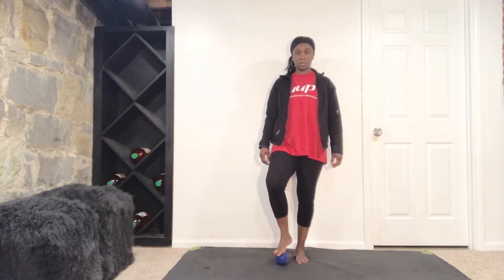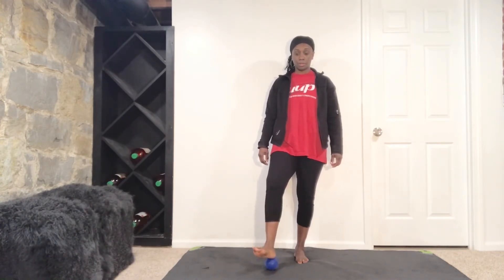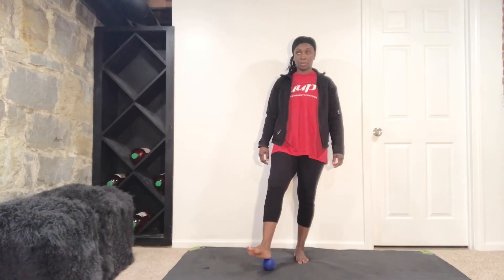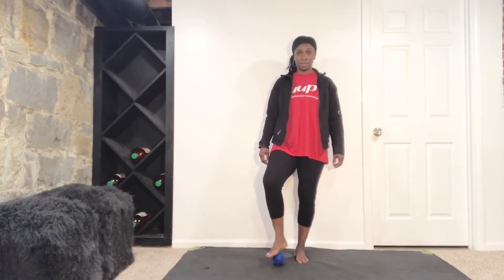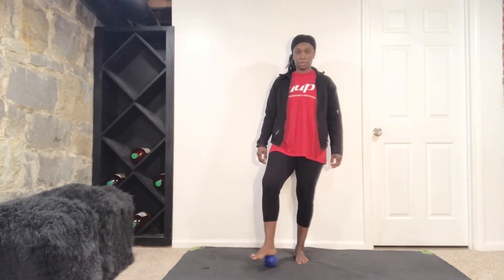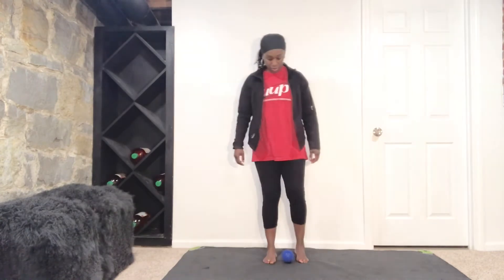Lower Body Mobility & Stretch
Praying for God’s people, the U.S., & whatever else the Lord lays on our hearts.